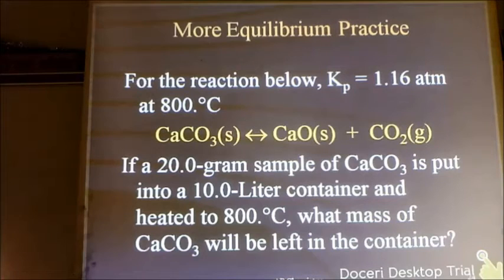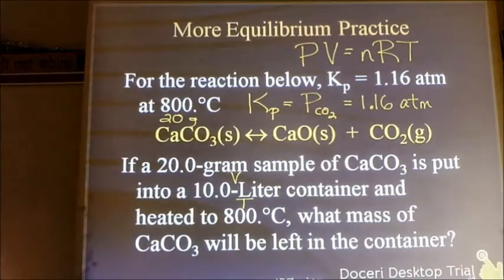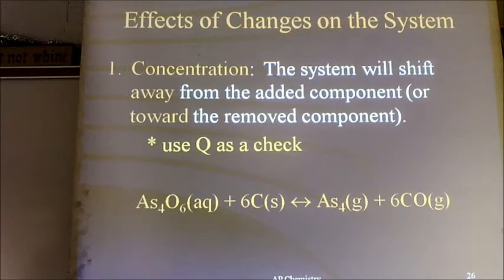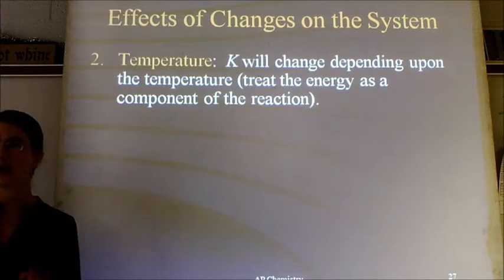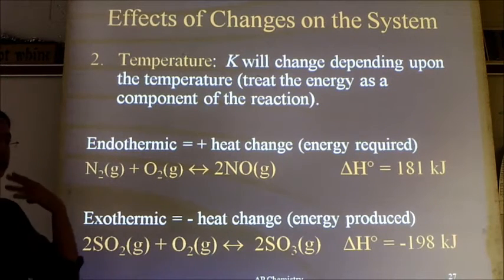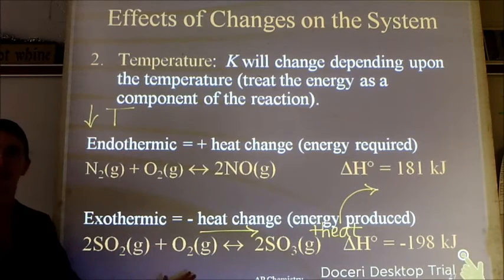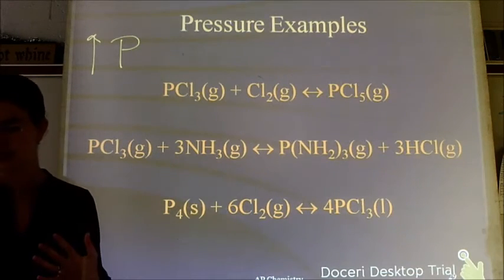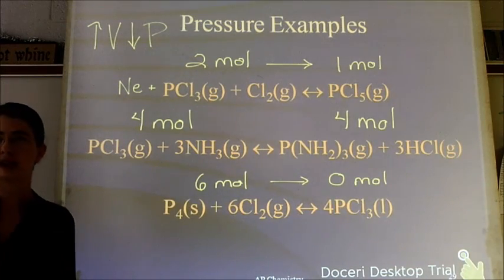Chapter 15 (Chemical Equilibrium) - Part 3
Major topics:  equilibrium/gas laws/stoichiometry problem & Le Chatelier's Principle